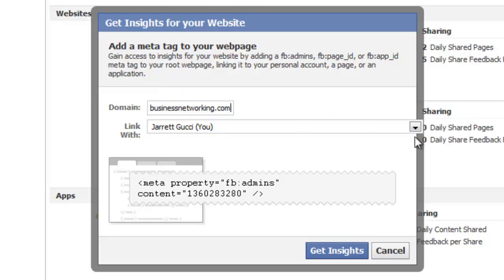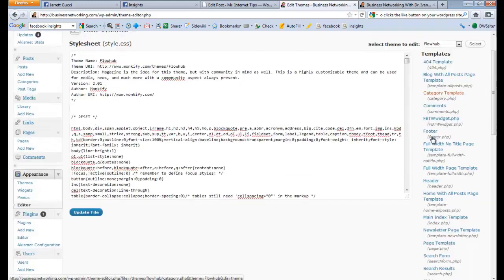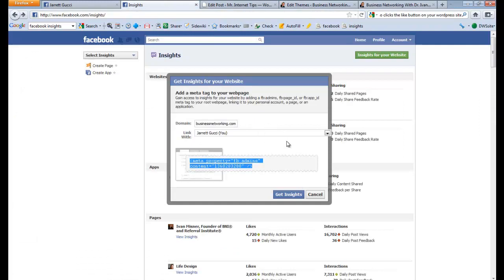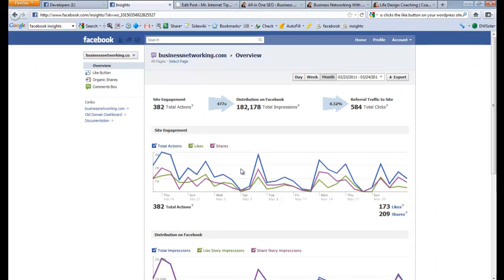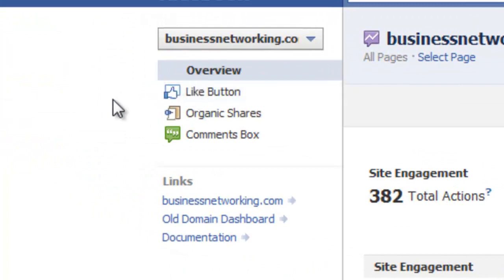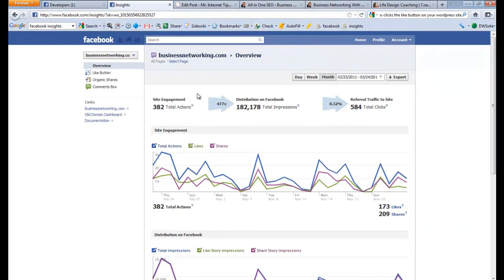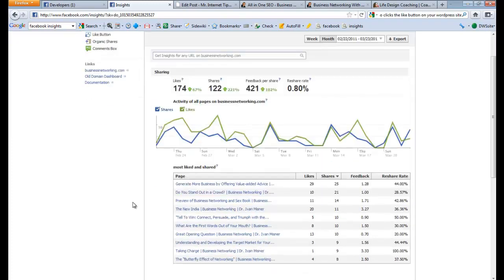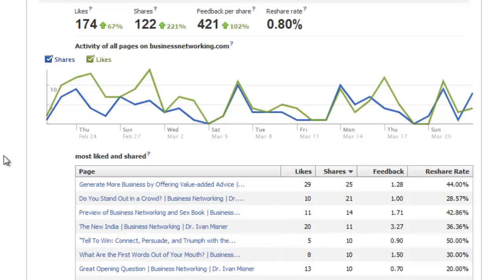Facebook Insights For Your Wordpress Website or Blog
Get detailed Facebook Insights on all the shares and Likes that happen on your Wordpress website of Blog.